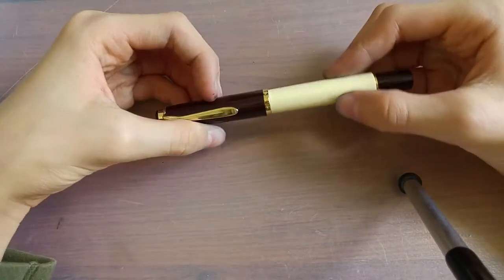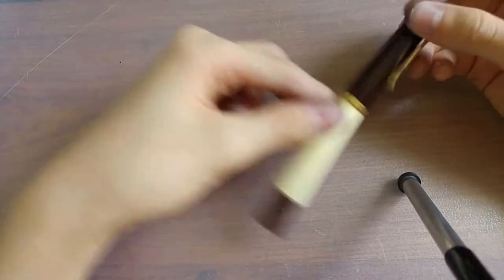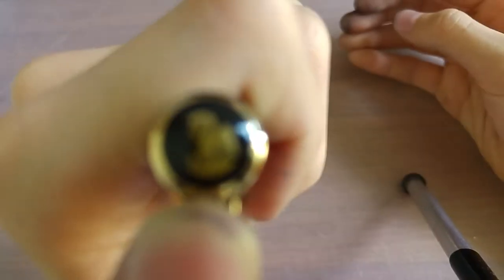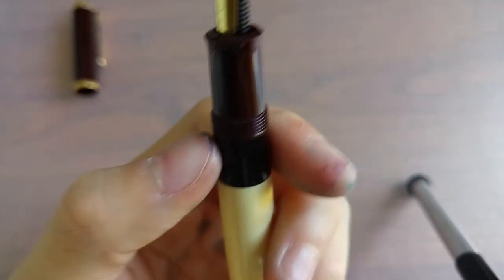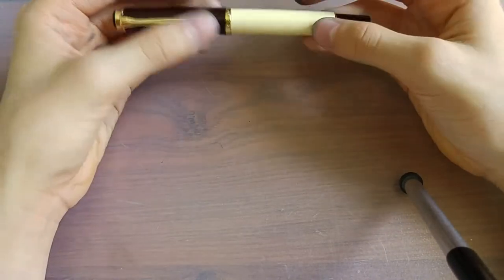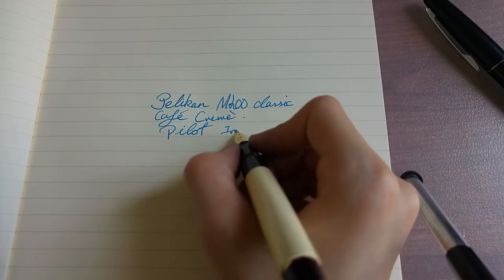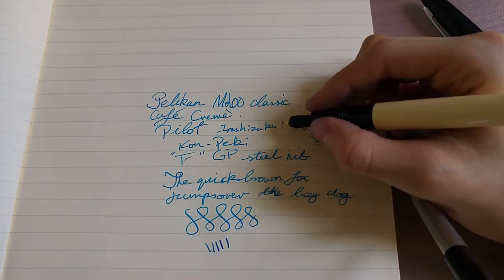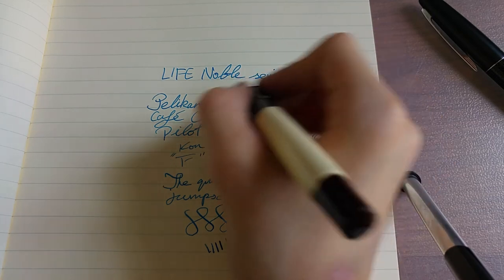Pelikan M200 Classic Cafe Creme Review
Back with another fountain pen review for u guys. Enjoy!